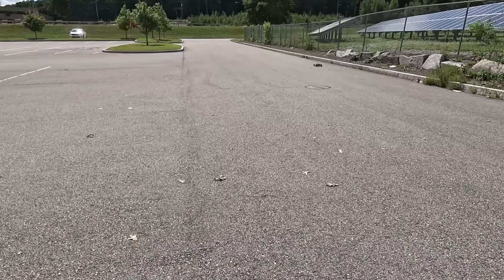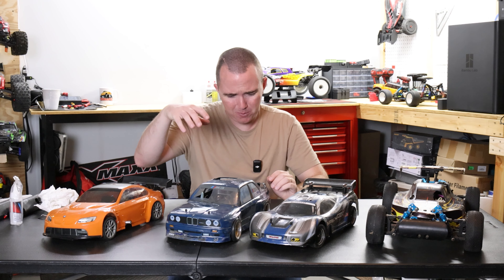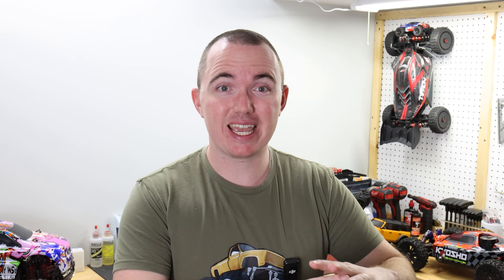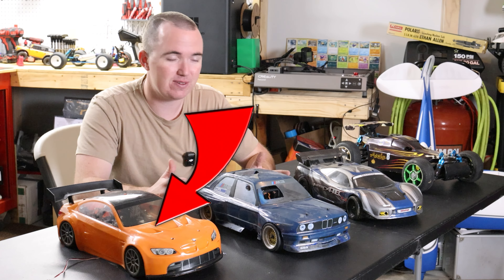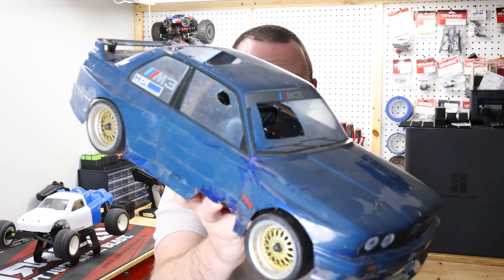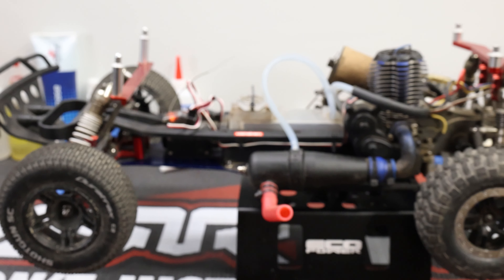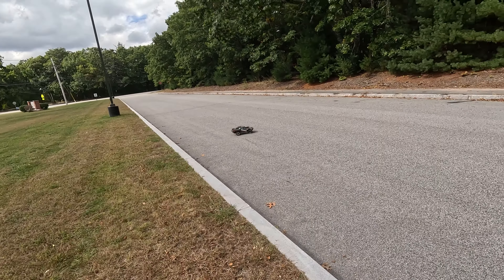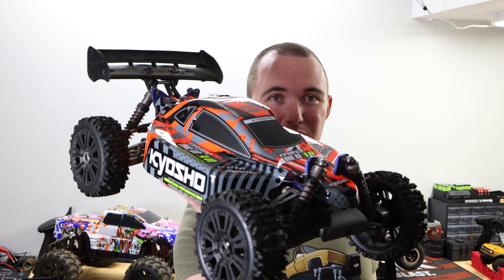How Much $$$ I Made RESTORING RC CARS In 30 Days!!!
Wire Brushes
Nitro Fuel
Transmitter/Receiver Bundle
RC Tool Kit
Receiver Pack
Favorite RC Car
Transmitter Battery Kit
RC Battery Charger

Best 4k Drone
Favorite RC Car
Transmitter Battery Kit
RC Battery Charger
RC Tool Kit